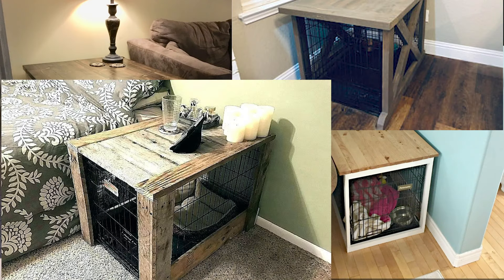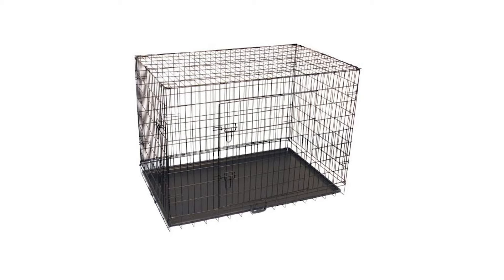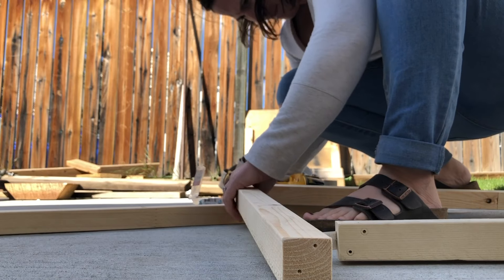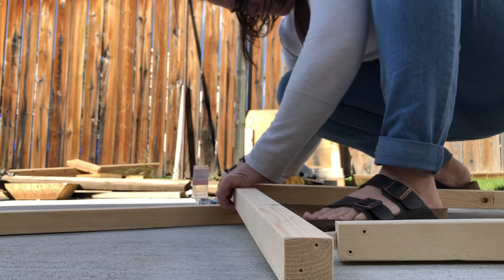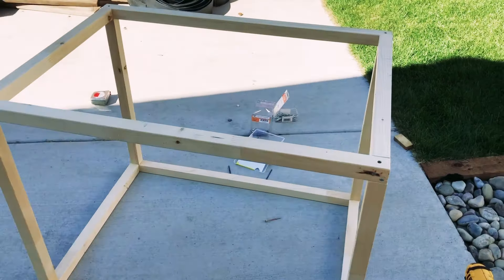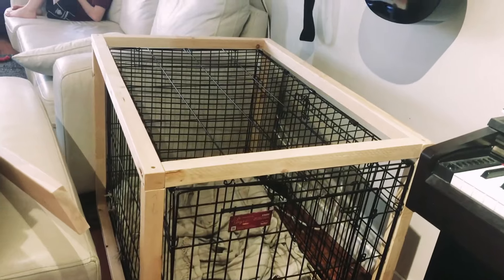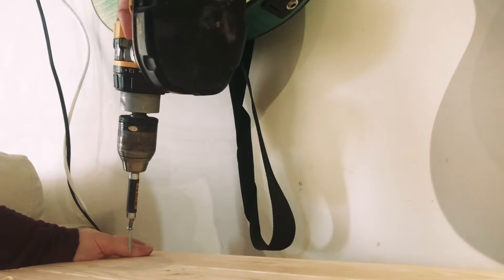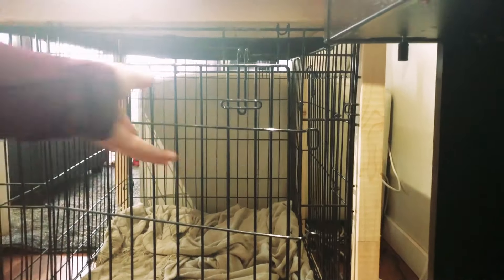DIY Dog Crate Table Build, Beautiful End Table! / Our Wild Life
Our Wild Life | We are a memory capturing family of 4̶ now 5, including our two rambunctious twin boys (Aeson 11 & Ezrah 11) and our newest edition, Kaius, living in the cold north!
Just trying to keep it real, craziness and all...

I FINALLY built an end table to hide our pups dog crate! Let me know how you think I did.

ETSY SHOP;